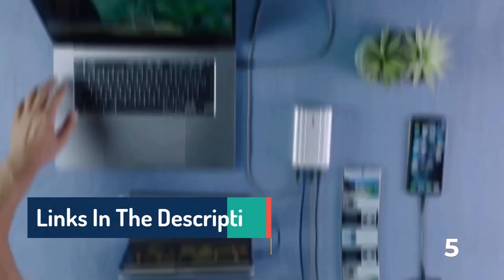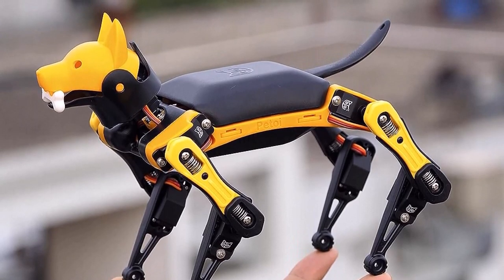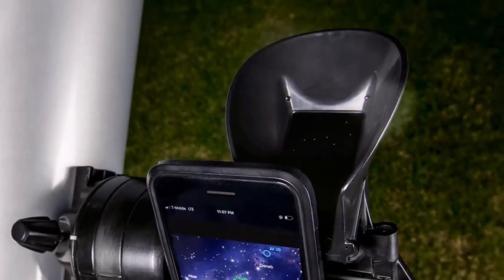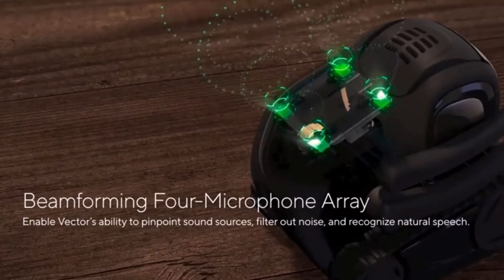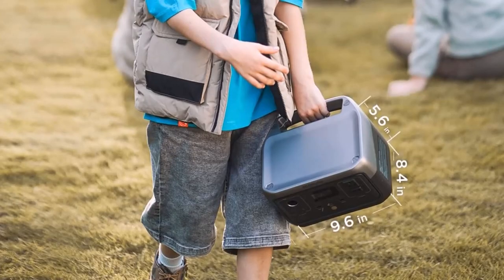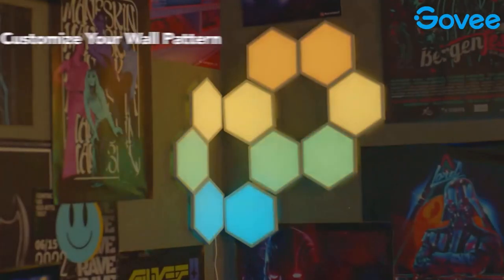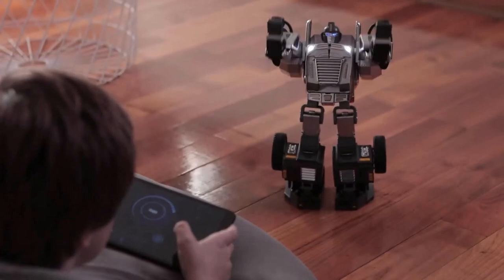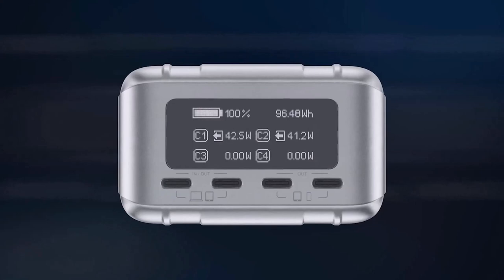10 Best Tech Gifts and Gadget 2023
This video helps you to find out best tech gifts and gadget 2023 on the market. So Get best tech gifts and gadget from here.